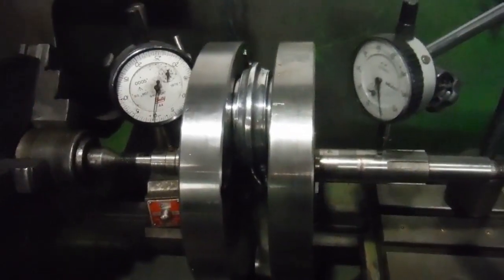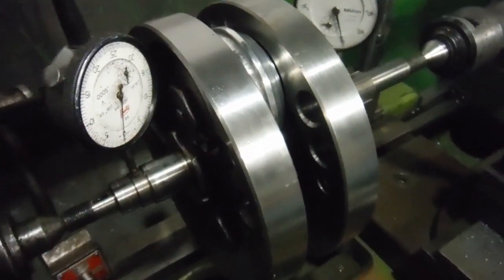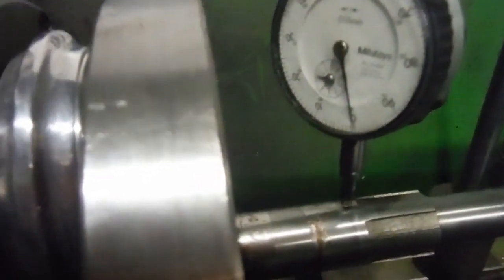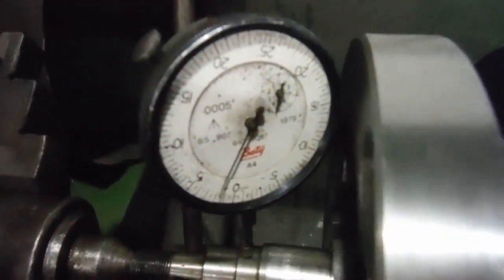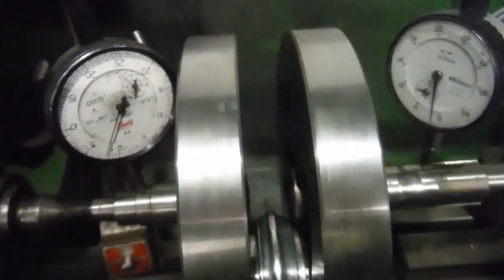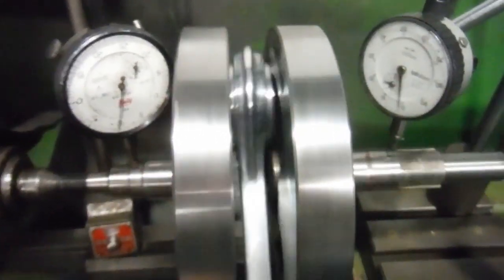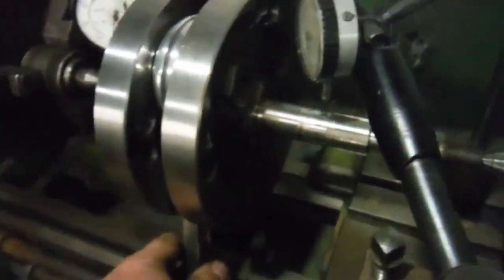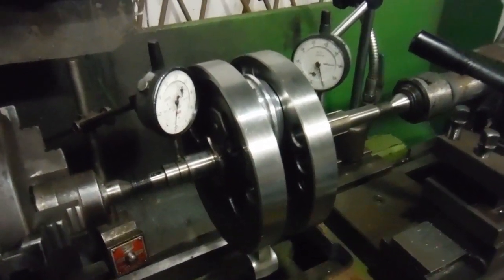Royal Enfield Bullet 500 Asbo 38 lightened crank checked for runout.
Here is the lightened and re balanced crank assembly for the Performance Classics 'Asbo' No 38 tuned Royal Enfield Bullet being checked to make sure it is good to go. With a maximum of 2 thousandths of an inch recorded on the clocks, it didn't look bad at all, but these readings rose and fell simultaneously at the same points of rotation, effectively cancelling each other out. It is certainly much better now than how it was when it came out of the engine, when it clocked 5 thousandths of an inch of runout, with the gauges moving in opposite directions!